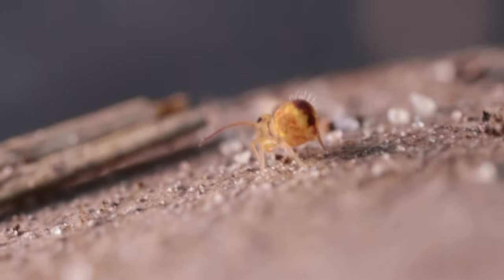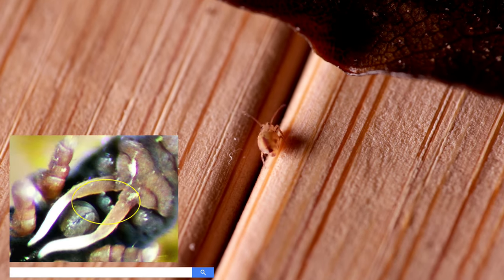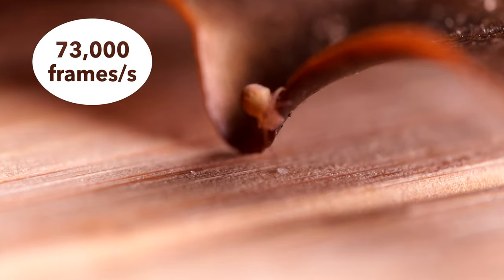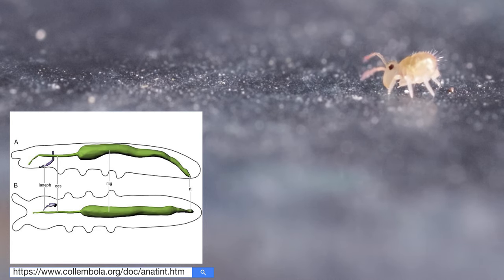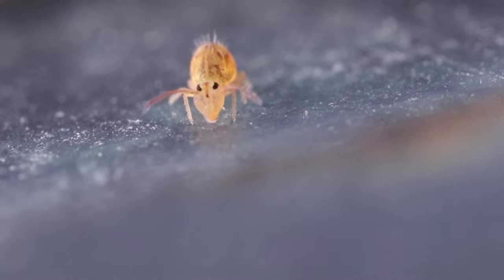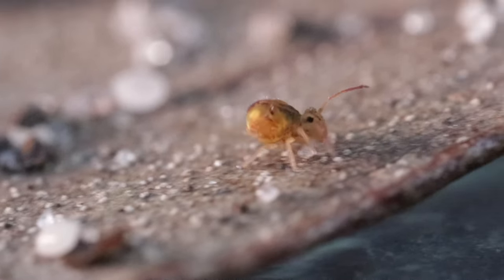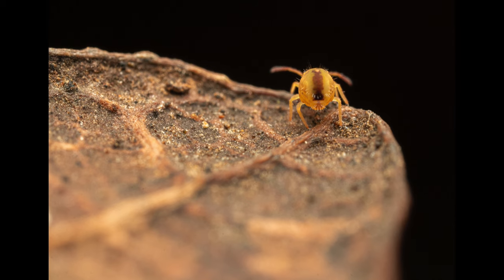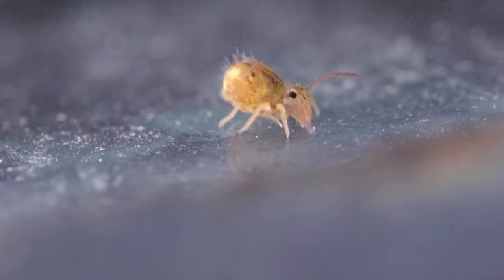Springtails are INCREDIBLE! What are they & why are they important?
In this video you can learn a little about springtails. The footage I captured was of several globular springtails in their natural environment, with a few clips taken in a more controlled setup with more optimal lighting.

Also check out Tim Jonas's gallery here with some amazing images of collembolans:

🎵 Track Info:

Title: Divider by Chris Zabriskie

Readers! Do You Read? by Chris Zabriskie

🎵 Track Info:

Title: Readers! Do You Read? by Chris Zabriskie

Resources